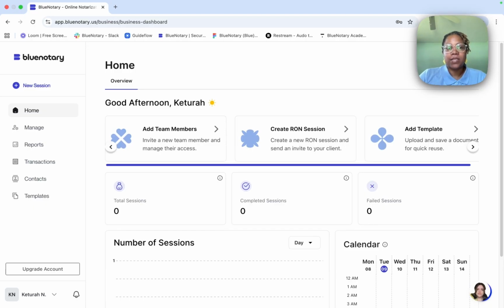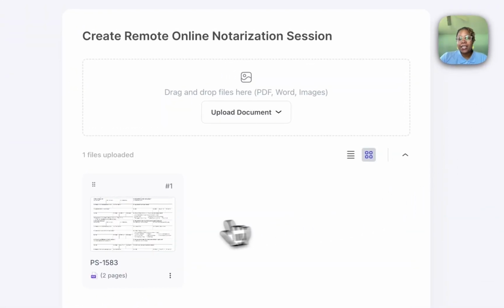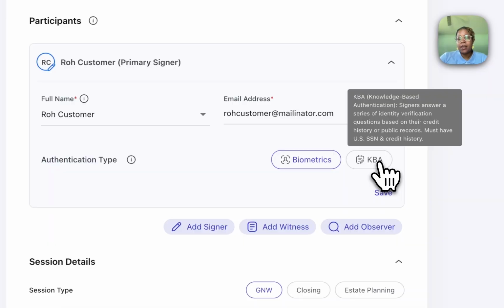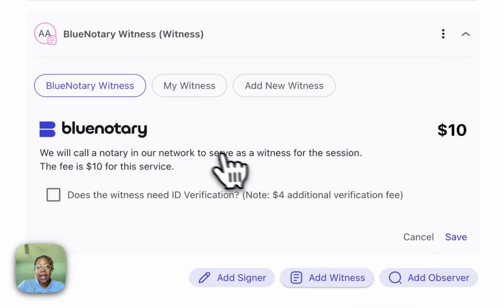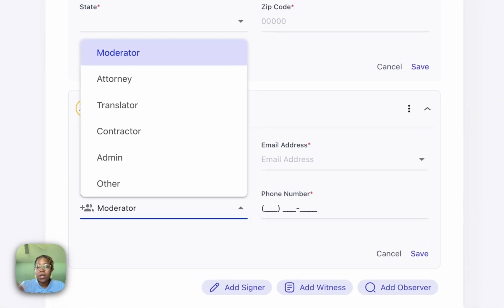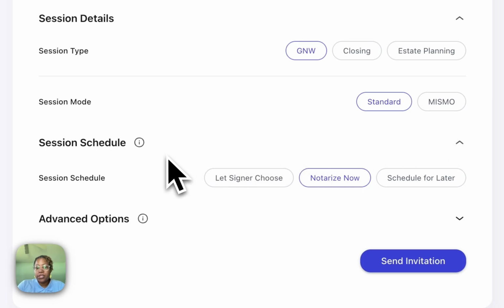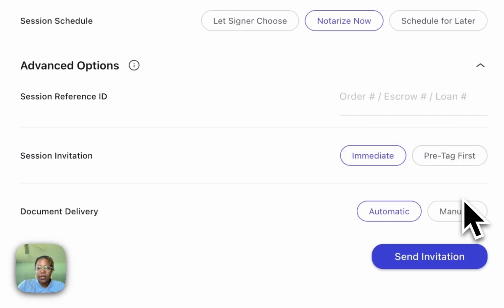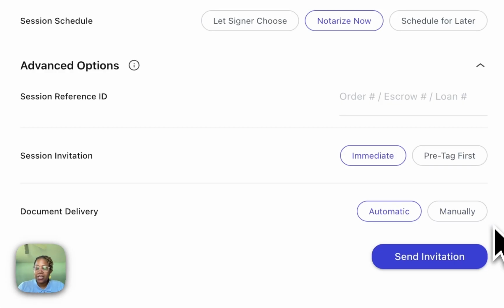How to Invite a Signer | Business Basic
In this video, we go over the invitation process from a Business Basic account.